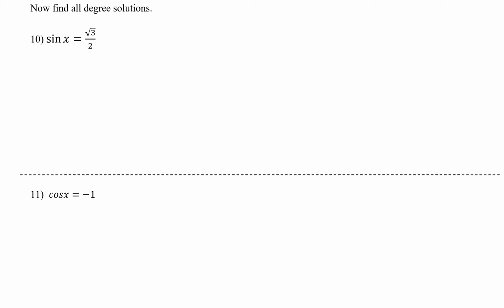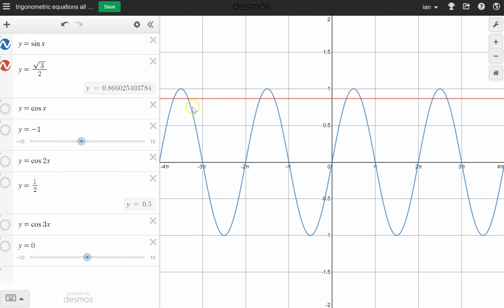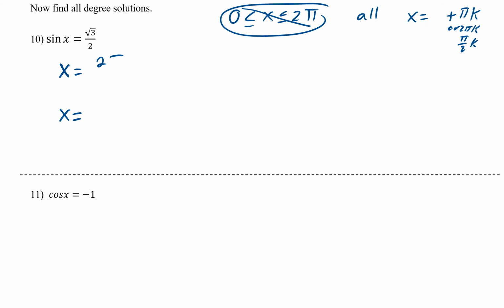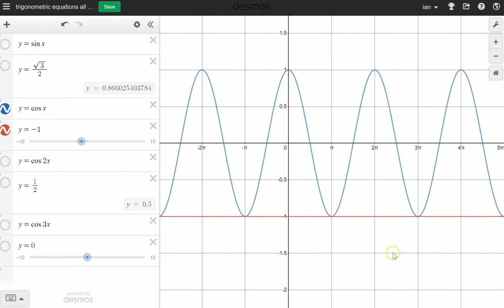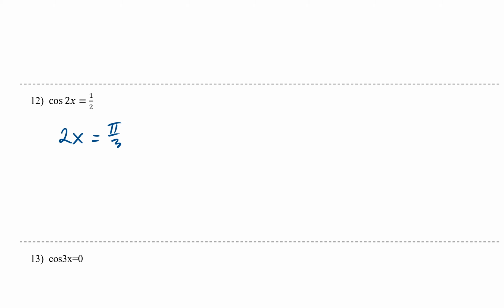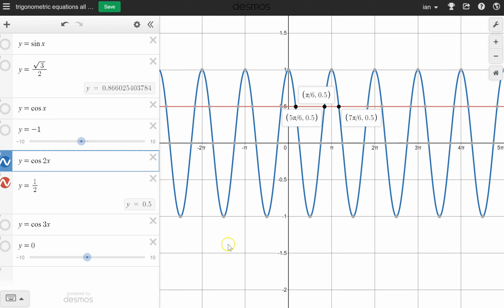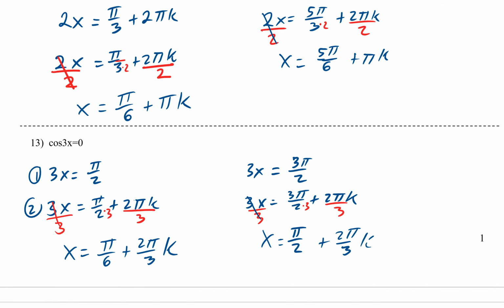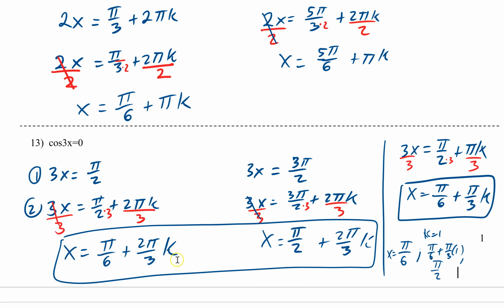9 5 d all solutions trig equations part 1